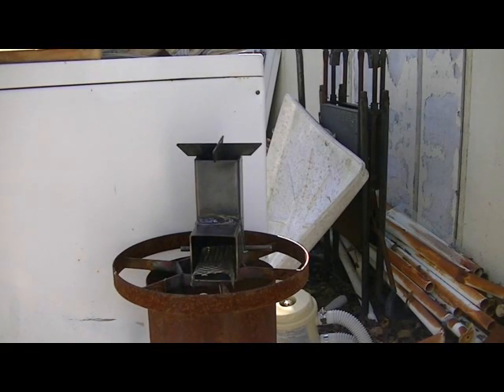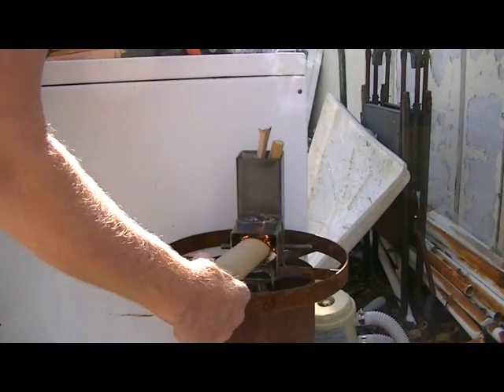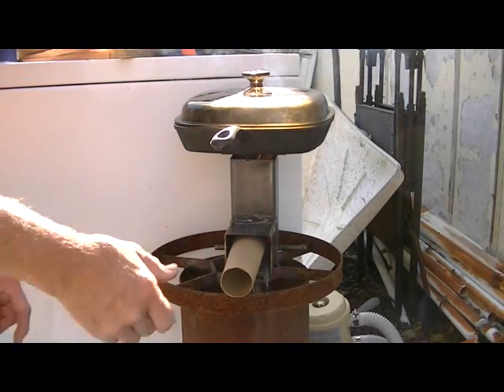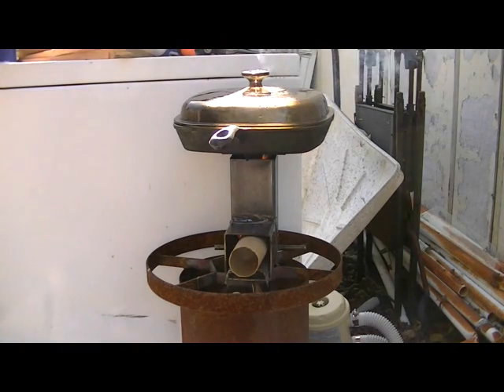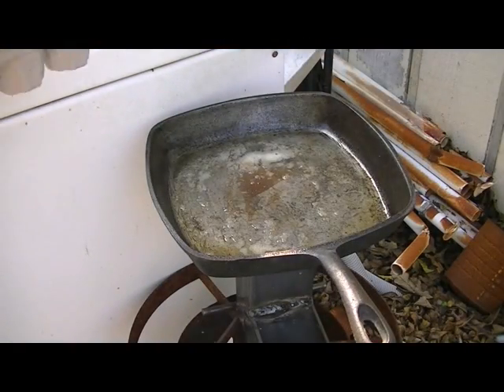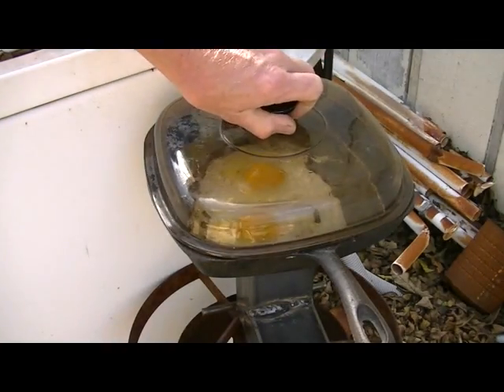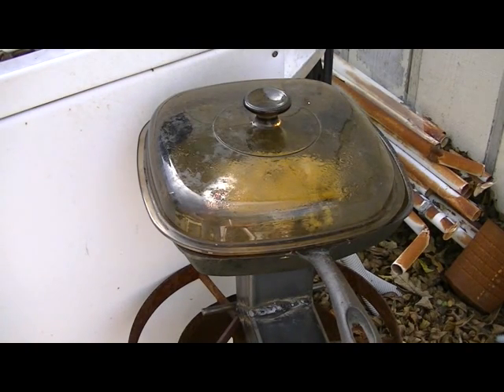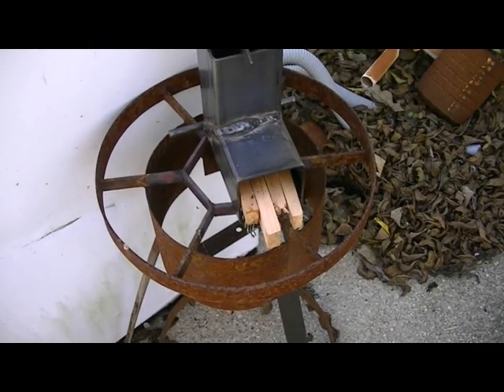10 Inch Fry Pan On My Portable Rocket Stove